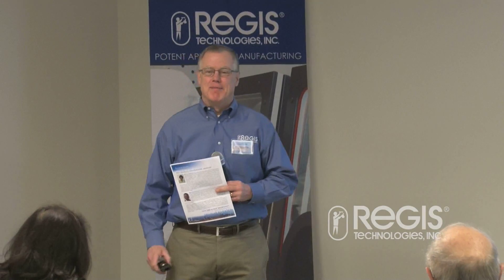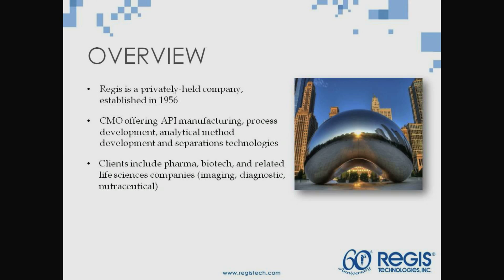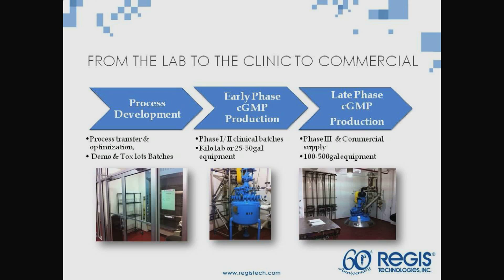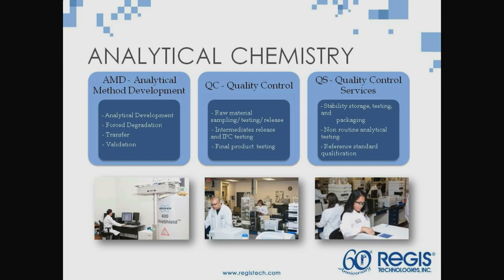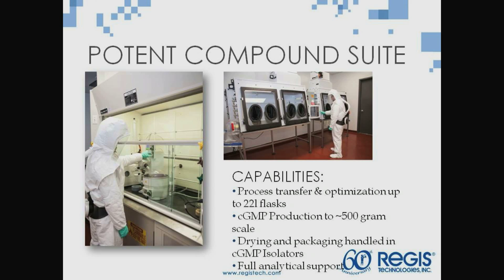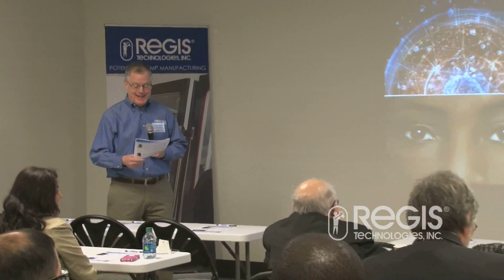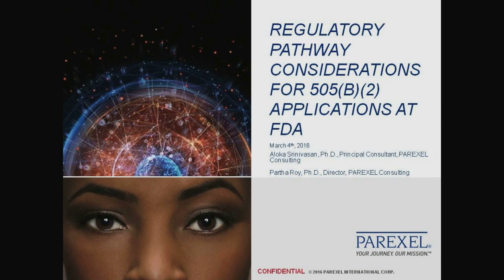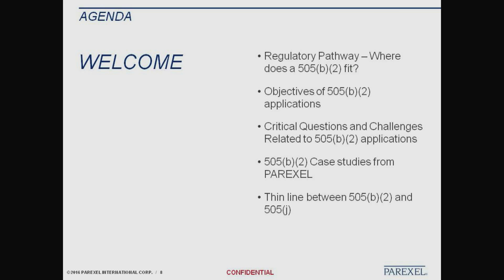FDA 505(b)(2) Applications Seminar Part I: Where does a 505(b)(2) fit?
Regis Technologies hosted a seminar on FDA 505(b)(2) Applications in March 2016. Two guest speakers from PAREXEL Consulting, Aloka Srinivasan, Ph.D., and Partha Roy, Ph.D., delivered excellent information and led an engaging discussion on this convenient New Drug Application (NDA) approval pathway for the pharmaceutical industry. The video is broken into eight parts. Start with this first part for an introduction of Regis Technologies, the speakers, and an overview of where an FDA 505(b)(2) fits into the regulatory pathway. Skip to the 4:00 minute mark to start the seminar.